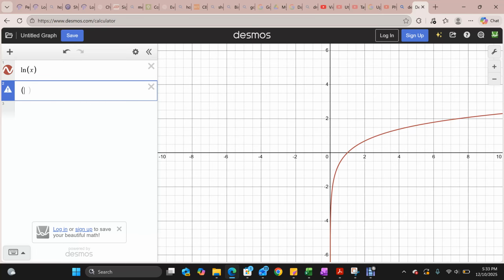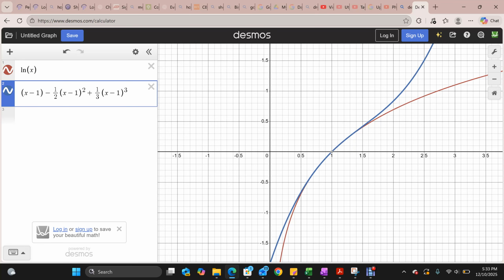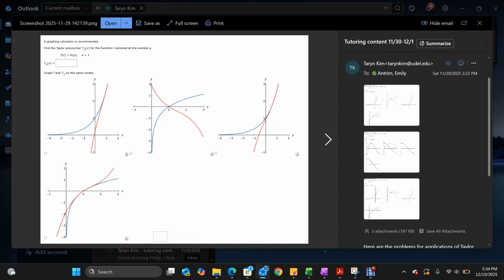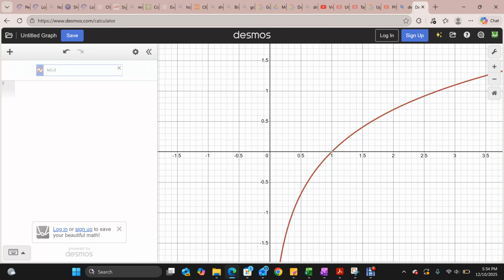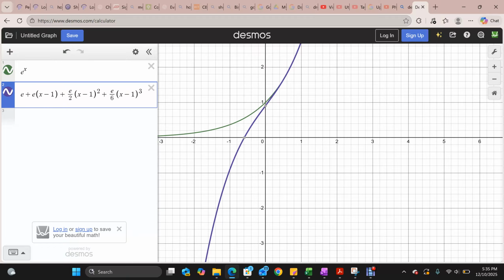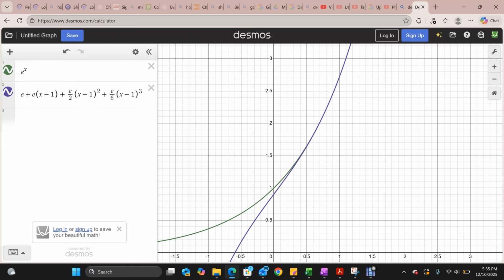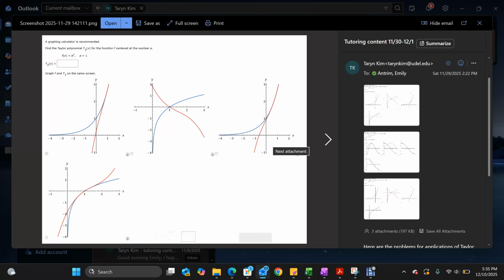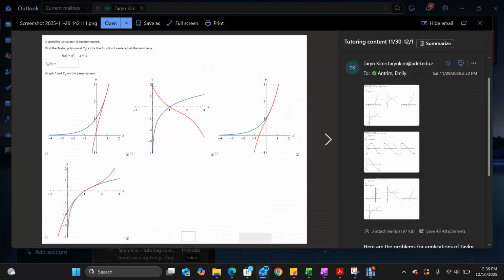Graphing Taylor Series (Continued)